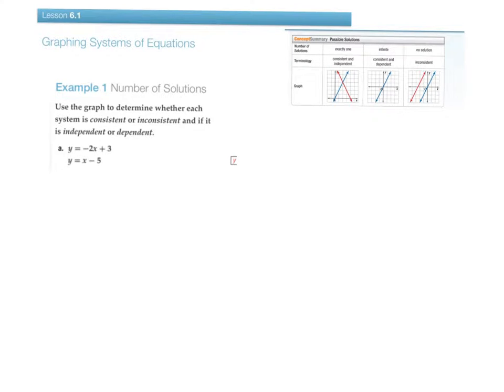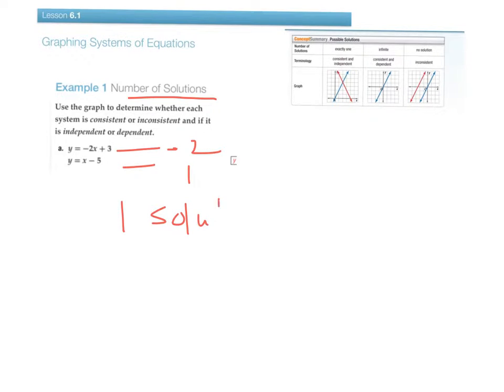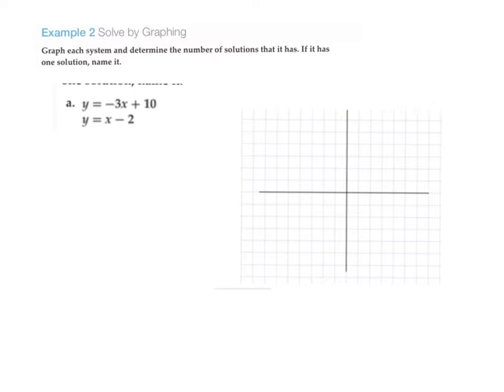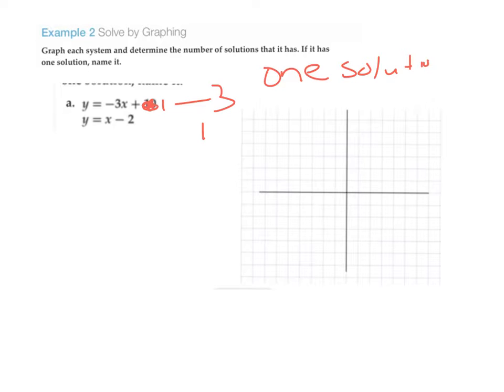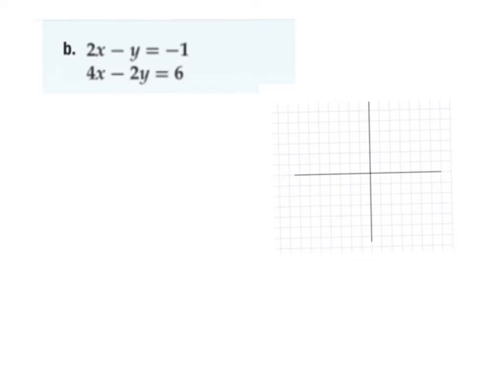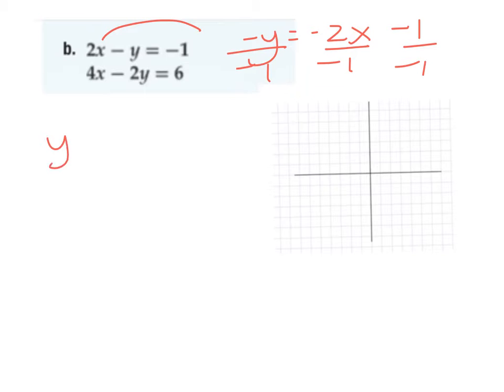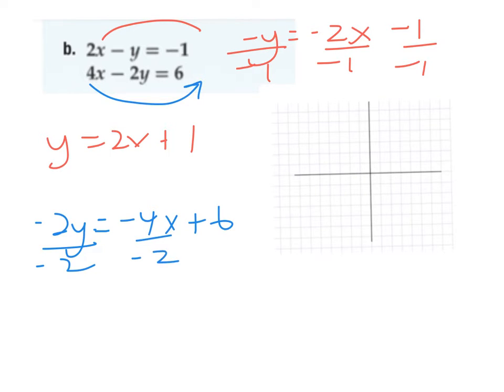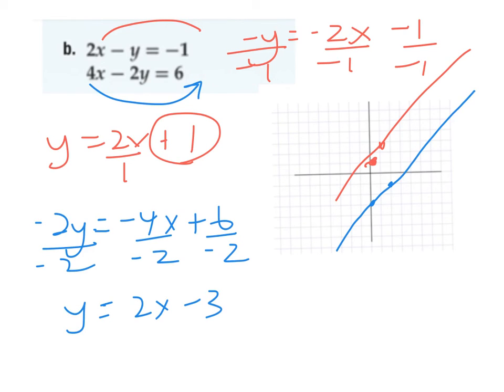Assign#8 6-1 Graphing systems of equations